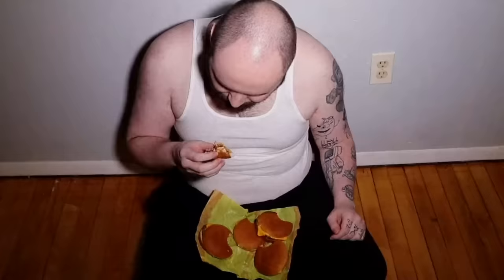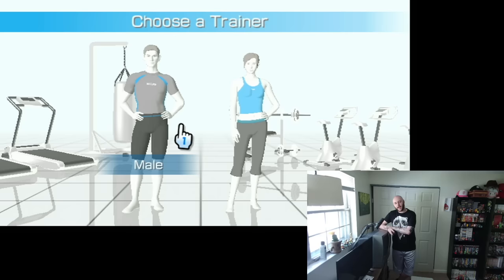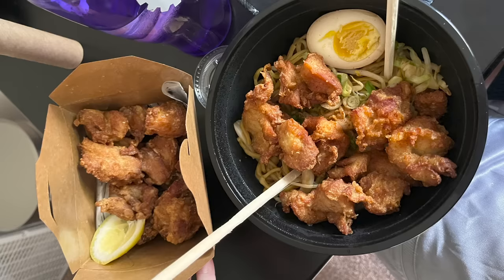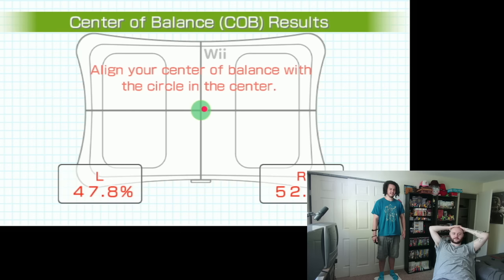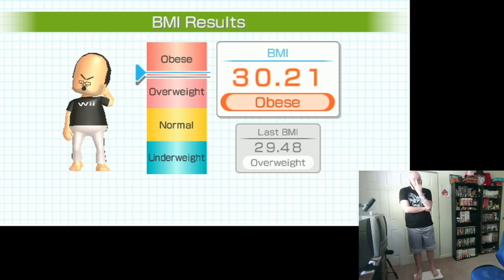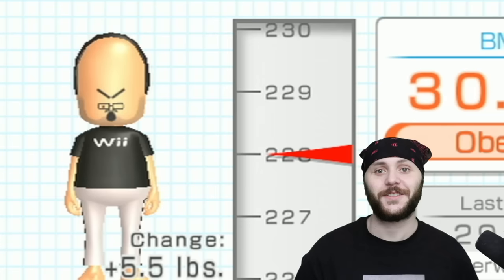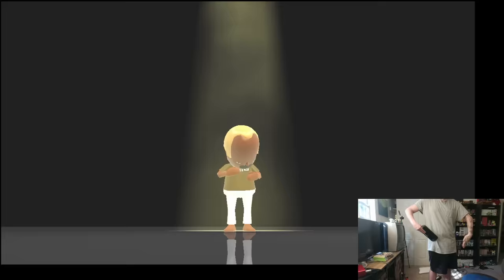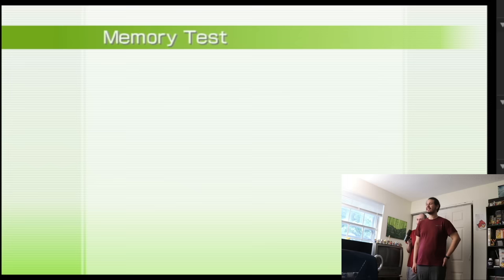I trained in Wii fit for 90 Days. Was it Worth it?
Second channel: @VincalHolmes